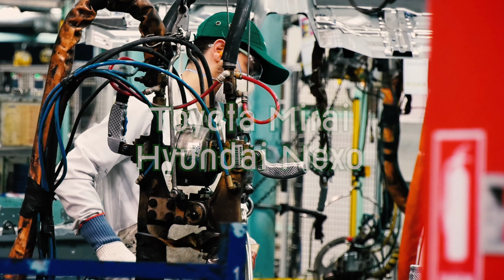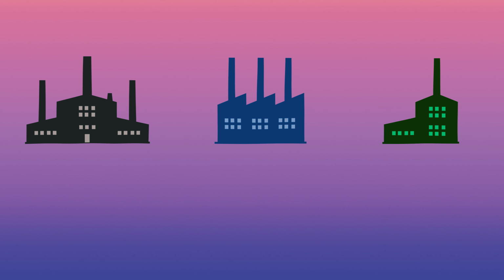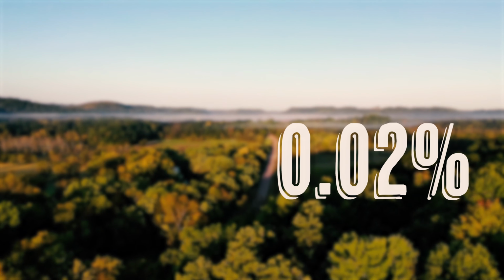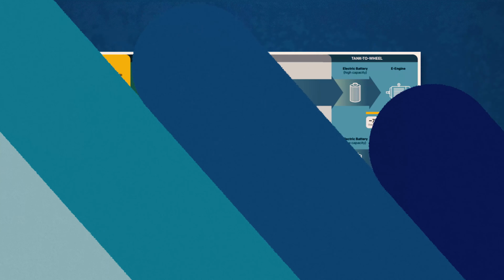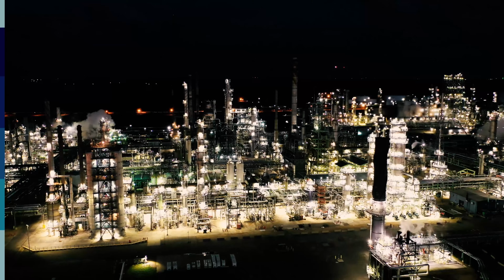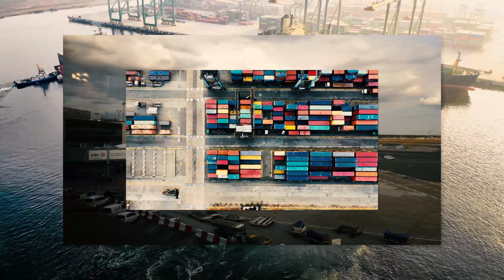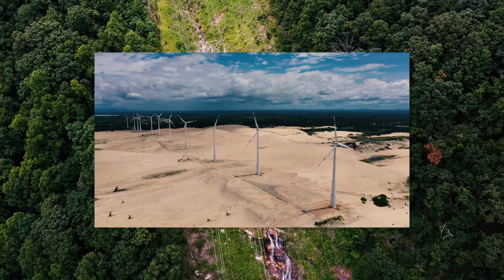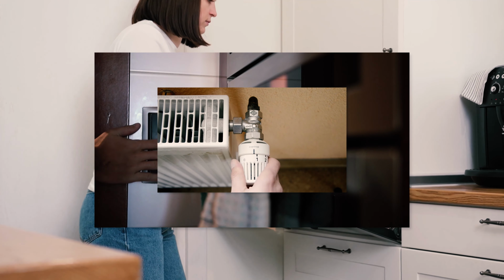Hydrogen Fuel - No Good For Cars, But Does It Still Have A Use?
Hydrogen fuel cars like the Toyota Mirai and Honda Clarity are being pushed as low emissions solutions which can help us fight climate change. But most hydrogen fuel is currently blue hydrogen so is it actually better for the environment or is this another case of greenwashing?
I'll be diving into the answers and using an in depth scientific report as my guide during this video. Sure, hydrogen fuel has some great potential uses, but cars isn't one of them. So buckle up, it's time to learn why Blue Hydrogen is really just a scam by the oil companies!

Video editing performed by Chelsea Arden Parker